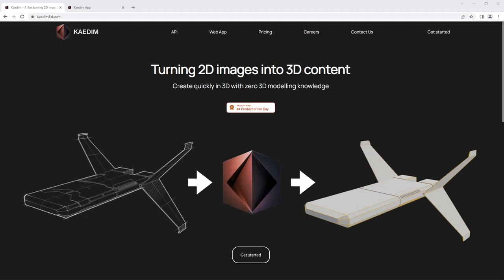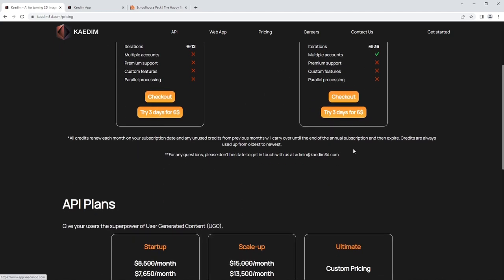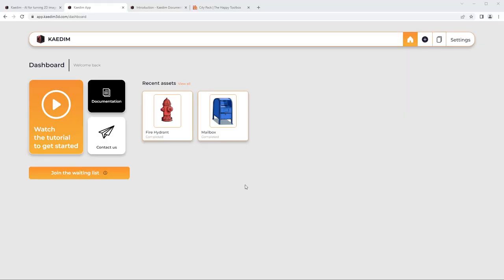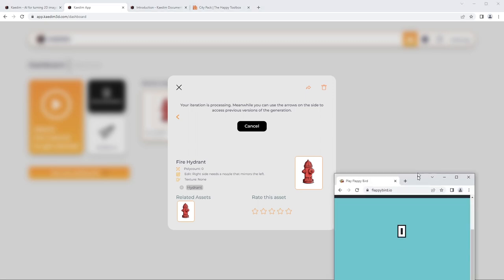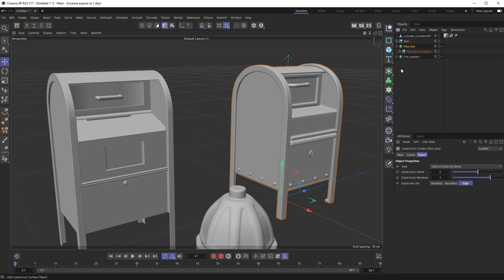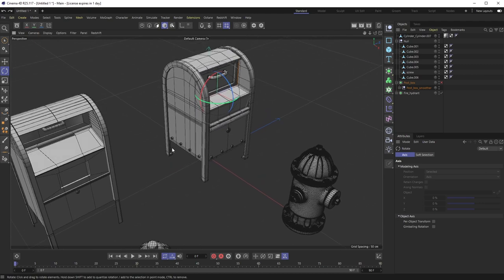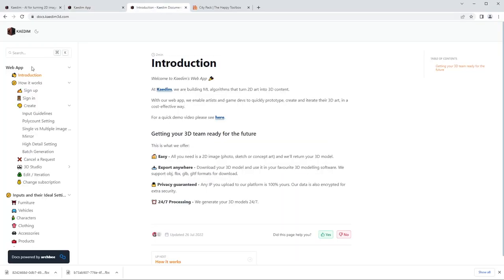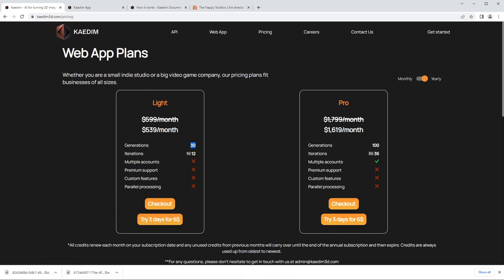Turn sketches into 3D models with AI (Kaedim)….or don’t | A Happy Toolbox Tutorial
We take a look at an A.I. that can turn your sketches into 3D models! Breakdown the pricing, how it works and compare to our own 3D models.